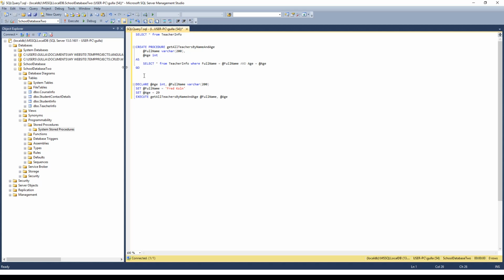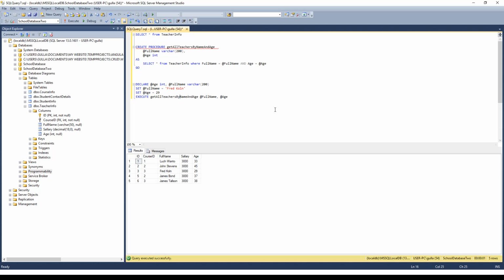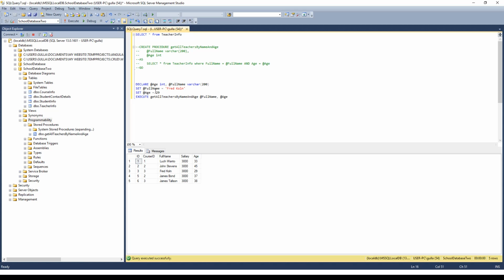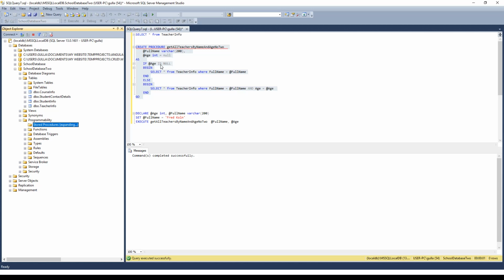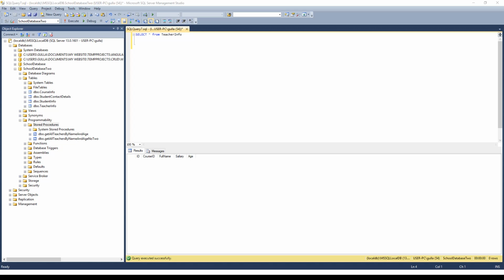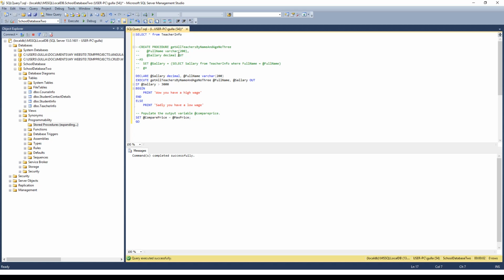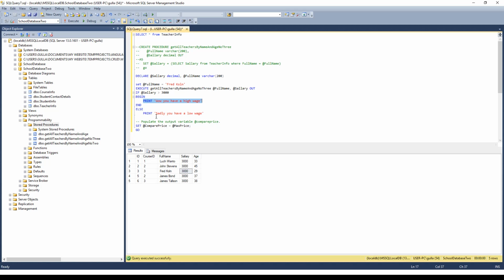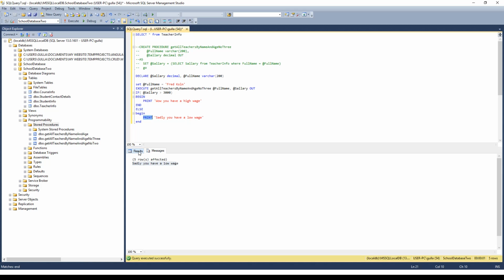Lesson 6 - SQL Stored Procedures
Tut shows the user Microsoft SQL Server stored procedures